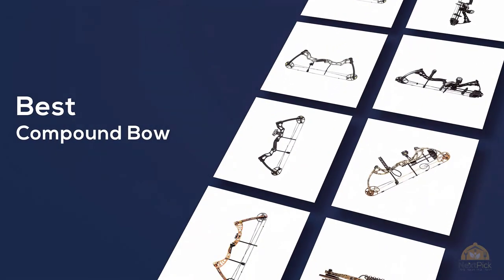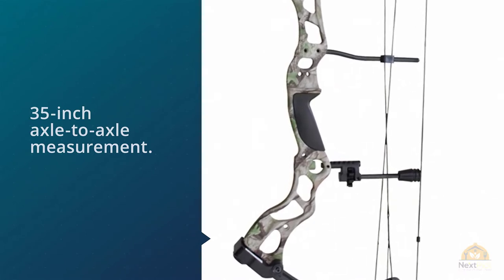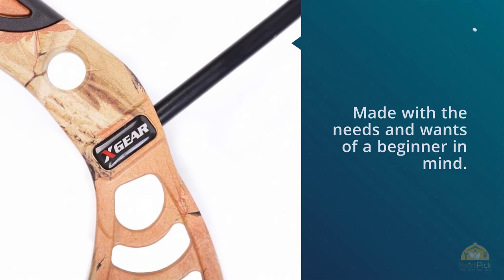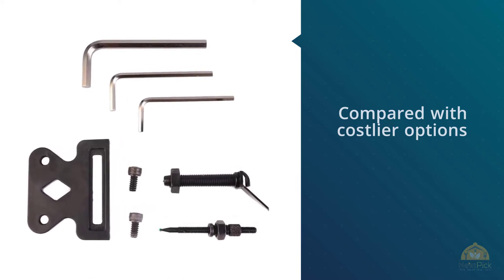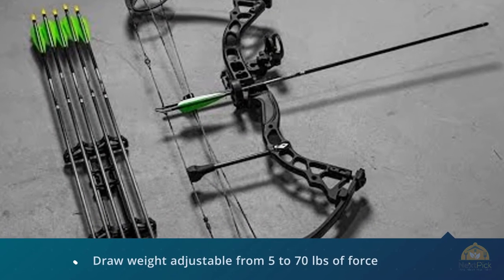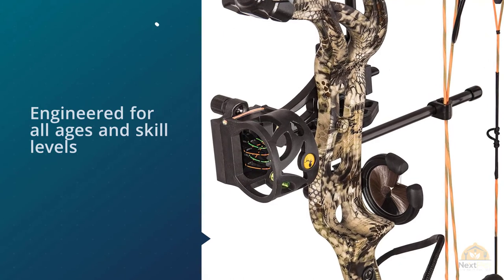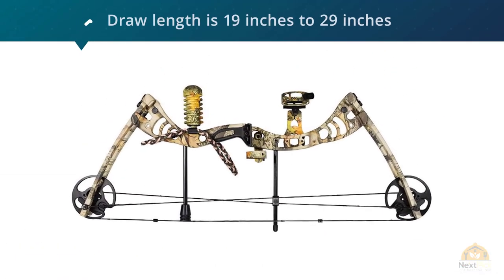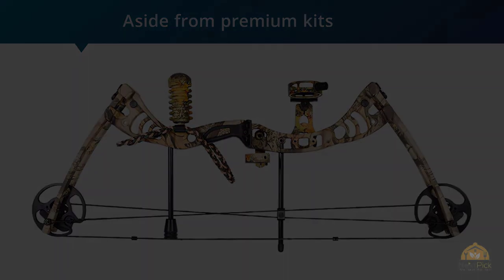Top 5 Best Compound Bow Review in 2023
Best Compound Bow featured in this video:
0:24 NO.1. Southland Archery Supply 70 Lbs 30'' Compound Bow -
1:11 NO.2. Leader Accessories Compound Bow 30-55lbs 19" - 29" Archery Hunting Equipment with Max Speed 296fps
2:02 NO.3. Diamond Archery Infinite Edge Pro Bow Package
2:48 NO.4. Bear Archery Cruzer G2 Adult Compound Bow
3:34 NO.5. iGlow 30-55 lbs Black/Green/Camouflage Camo Archery Hunting Compound Bow 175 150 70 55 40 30 lb Crossbow

What Is A Compound Bow?
Picking a compound bow that fits you and your chasing style is a basic decision.

Not exclusively will you need to haul your bow around for the whole chasing season, it is a tremendous factor in that choosing minute that at last decides if you are effective.

A bow that is the correct decision for a given tracker resembles an expansion of their body. They can work it easily and it is an exact fit for ideal effectiveness.

What is the best Compound Bow?
We strive to review as many products as we can, read realtime reviews, and made our own ranking. We welcome all your comments.